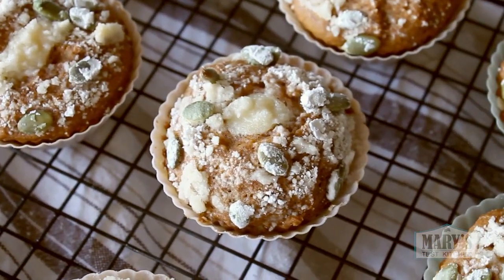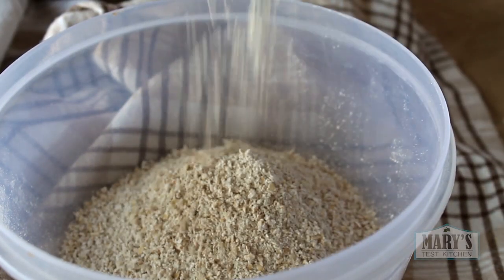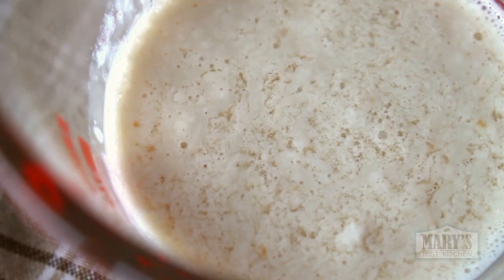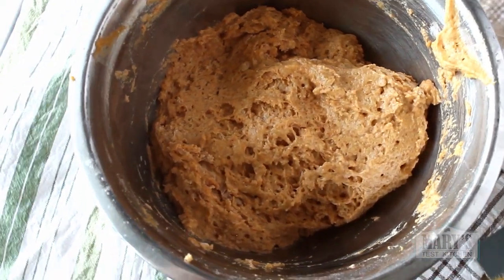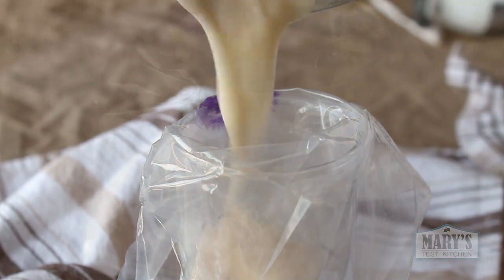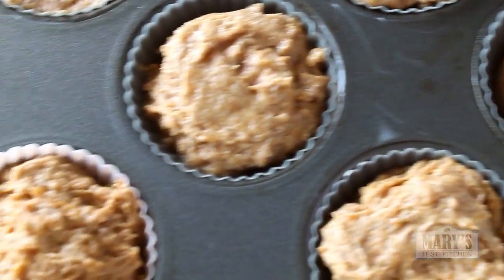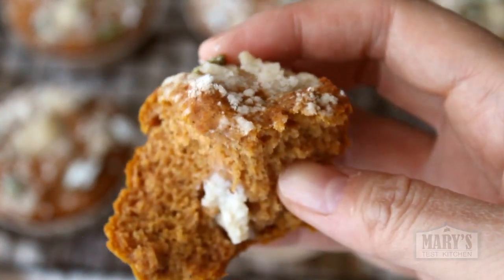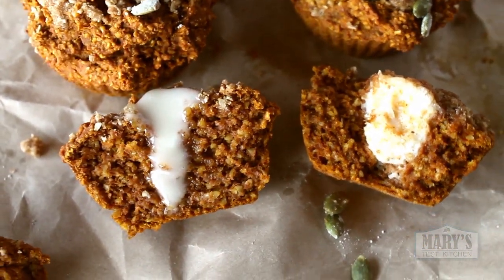VEGAN STARBUCKS CREAM CHEESE PUMPKIN MUFFINS | Recipe by Mary's Test Kitchen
This Vegan Starbucks Cream Cheese Pumpkin Muffin recipe makes soft and delicious treats with a warming mix of pumpkin pie spices and creamy cheesecake-like centers. Sugared pumpkin seeds and crumb topping give these muffins a tasty crunch as well! But if you prefer cream cheese frosting like in the Tim Horton's Pumpkin Spice muffin, it's easy to adapt. Use regular all-purpose flour or use oat to make gluten-free pumpkin muffins.

I haven't tested these muffins in the air fryer yet but I bet they would work. When I do get to test them, I'll update the printable recipe.

--LINKS--

Vegan Starbucks Cream Cheese Pumpkin Muffins/
Vegan Tim Horton's Pumpkin Spice Muffins
Full printable recipe + blog post [text]: